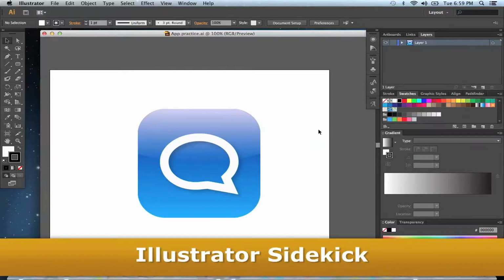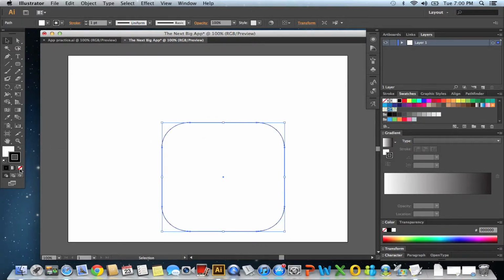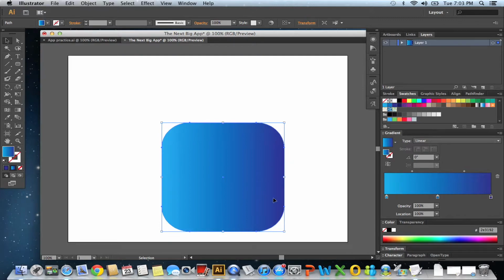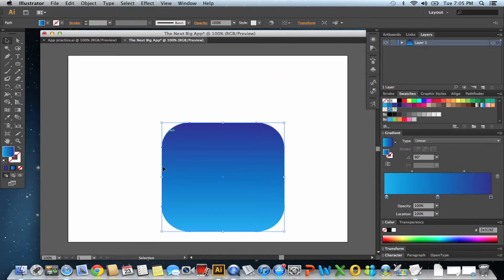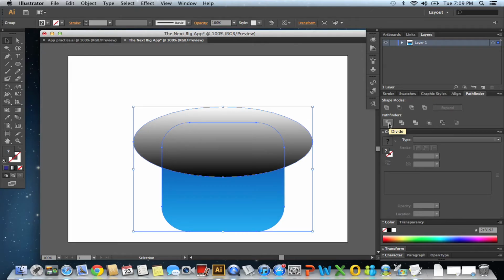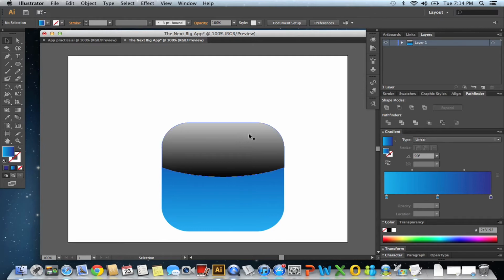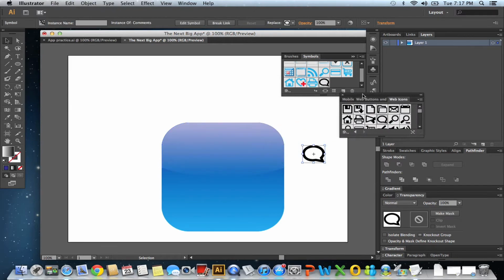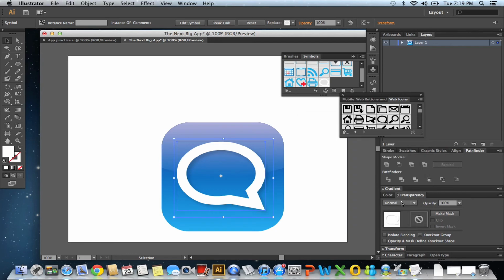How to make an App Icon - Illustrator CS6 Tutorial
Use Illustrator CS6 to make a great looking mobile app icon. This tutorial takes you through the step by step process to achieve the "fade up" effect that you see in many popular apps. Make sure to download the project file by clicking on the link above.

Like me on Facebook to be updated about any free tutorials or free Illustrator resources. Facebook.com/IllustratorSidekick